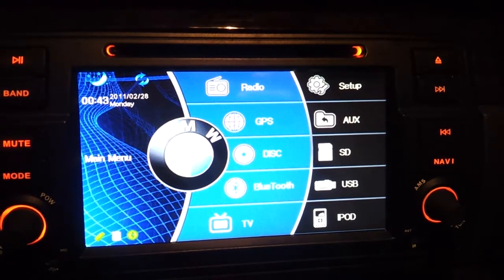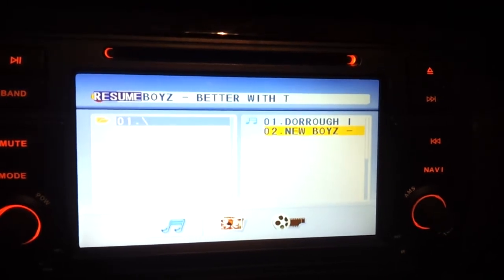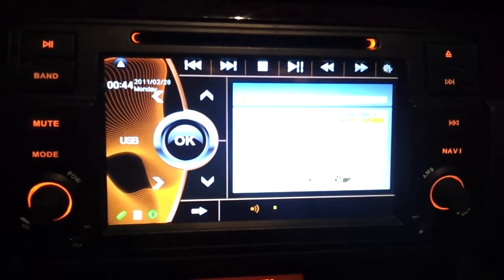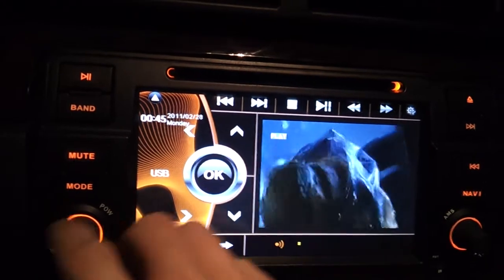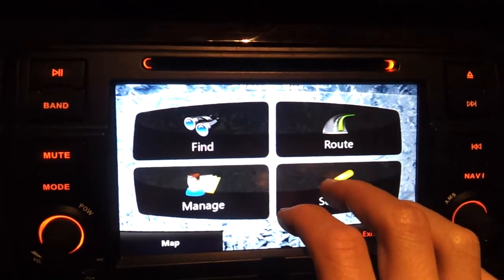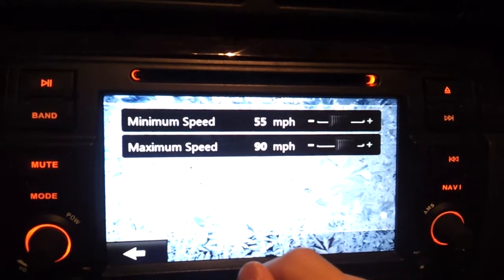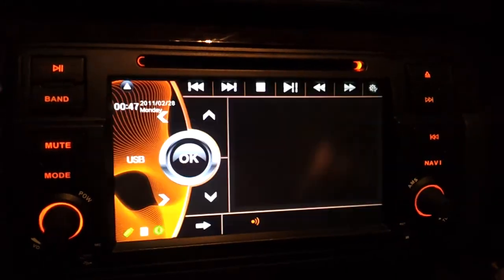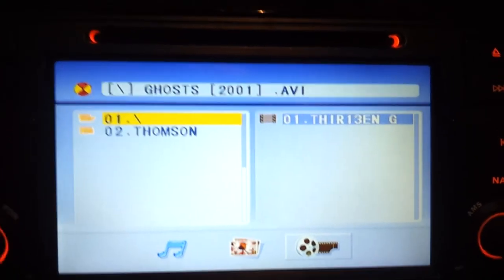usb/navigation-music/movie/backup-camera review of dynavin clone for bmw e46